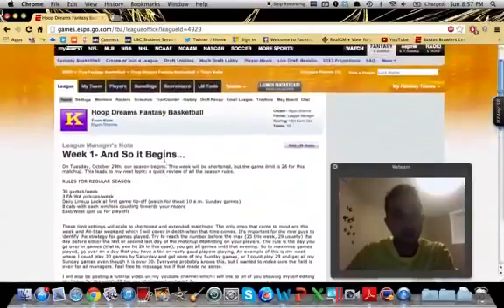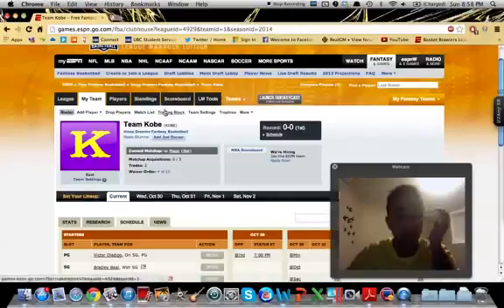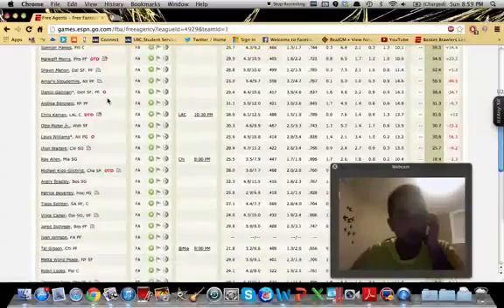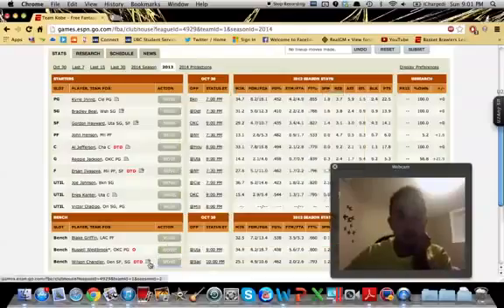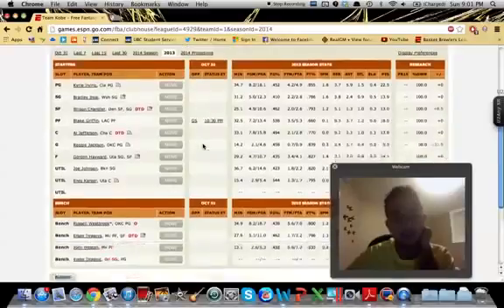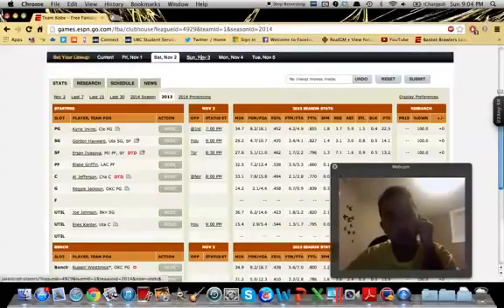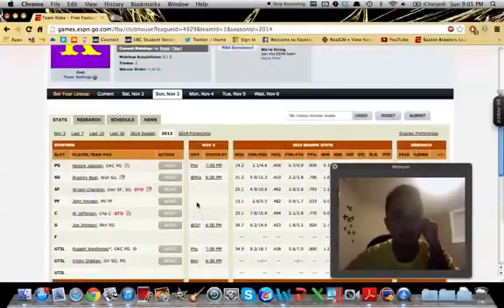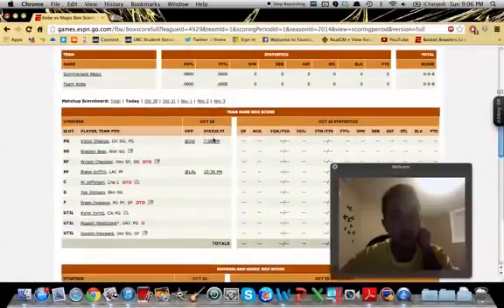Fantasy Basketball Tutorial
Fantasy Basketball Tutorial Sport news
Original Fantasy Basketball Tutorial